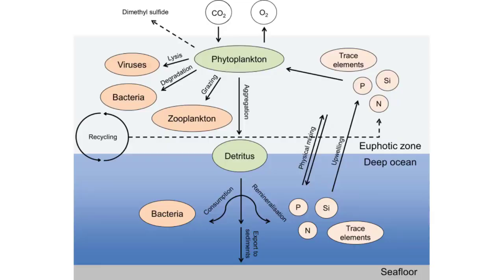Little plants make big waves | Earth Processes | meriSTEM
Professor Michael Ellwood from the Australian National University (anu.edu.au) provides a description of how phytoplankton interacts with the environment. This is part of a series of videos on how energy and biogeochemical processes interact with each other.

This video touches on the following curriculum descriptors:
Energy is stored, transferred and transformed in the carbon cycle; biological elements, including living and dead organisms, store energy over relatively short timescales, and geological elements (for example, hydrocarbons, coal and kerogens) store energy for extended periods (ACSES056)

Professor Michael Ellwood's research projects include:

1) Microscopic plankton form the base of the marine food-chain and account for more than half of global primary production, and hence moderates our climate through the ocean's ability to drawdown carbon dioxide. In this project, the sources and bio-availability of the key micro-nutrient, iron, and its influence on plankton productivity in the surface ocean will be investigated by making state-of-the-art iron isotope measurements on plankton and waters samples collected from the Tasman Sea region. The knowledge generated in this project will help elucidate future impacts and feedbacks desertification of continental Australian and ocean stratification have on the supply and cycling of iron in the marine realm.

2) This research will reconstruct the distribution of nutrients in the Southern Ocean using the isotope and trace element composition of fossil marine skeletons of  siliceous and carbonate organisms. Understanding the distributions of key nutrients such as phosphate, nitrate and silicate in the surface and deep ocean is essential to understand the mechanisms by which marine algae influenced the drawdown of  atmospheric carbon dioxide during the past. These links between nutrients, productivity and carbon dioxide are critical to understanding future climate change and its connection to increases in atmospheric carbon dioxide concentration associated with fossil fuel burning.